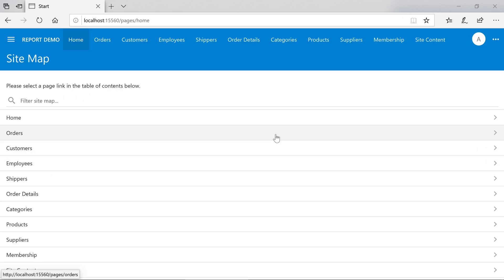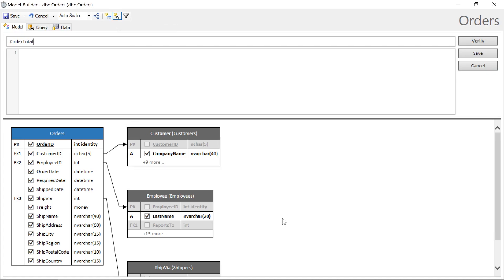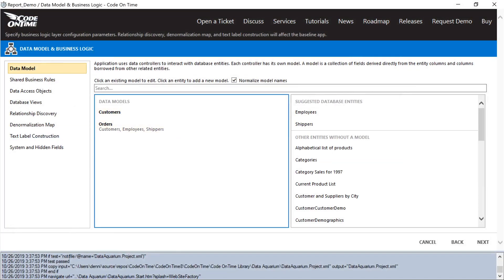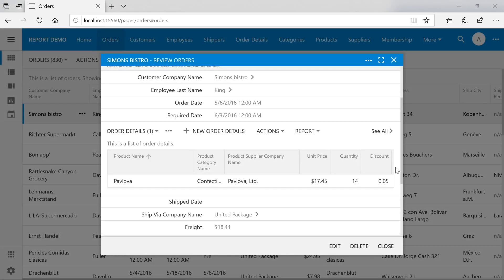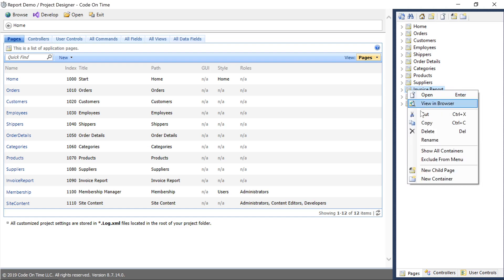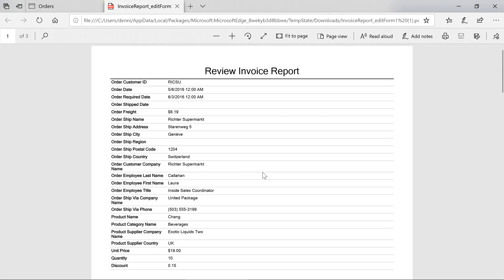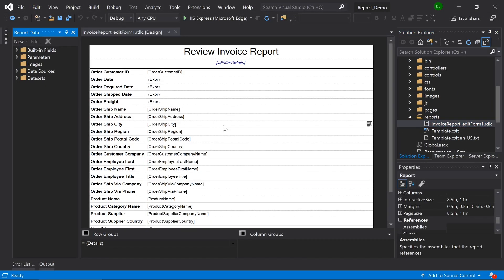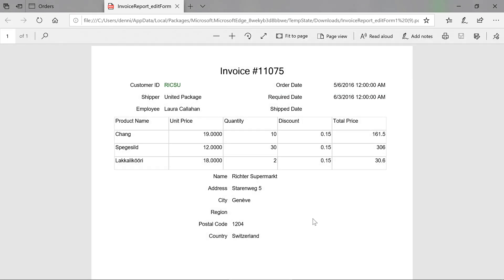Making Reports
Learn to create reports for your apps. We will create an order form with a matching invoice report. The report is based on a custom data controller representing order details.